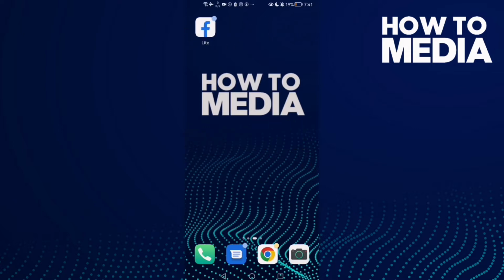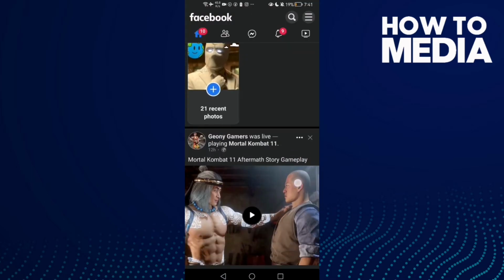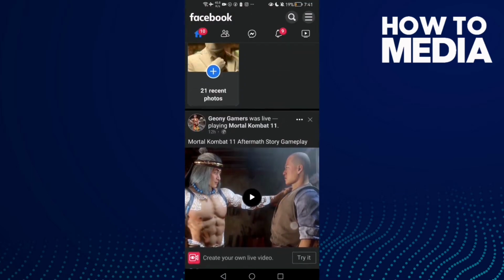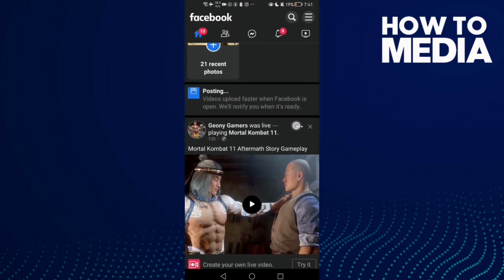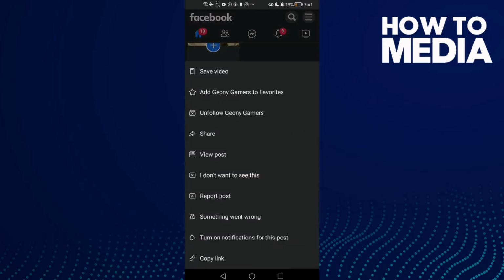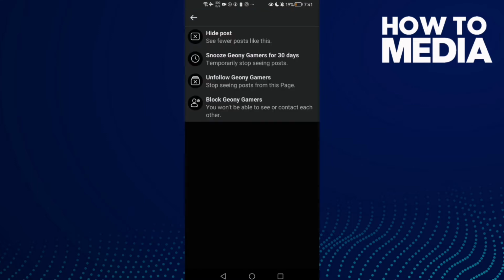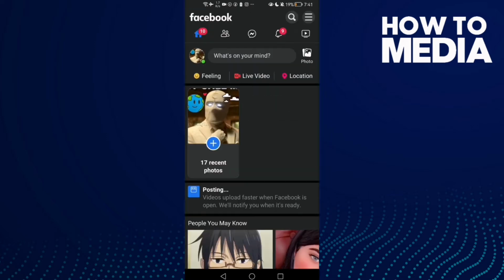How to Hide Any Post on Facebook Lite App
in this video we discuss :